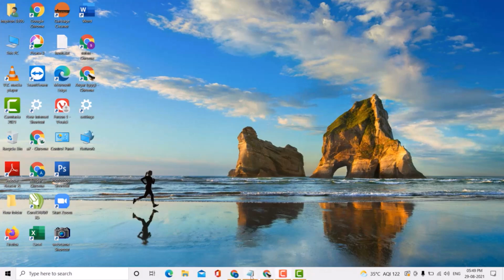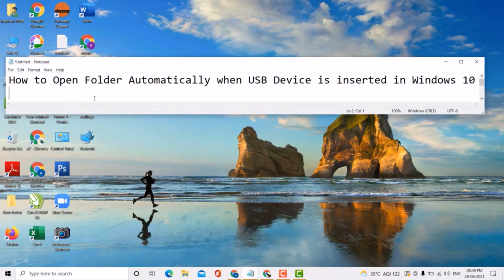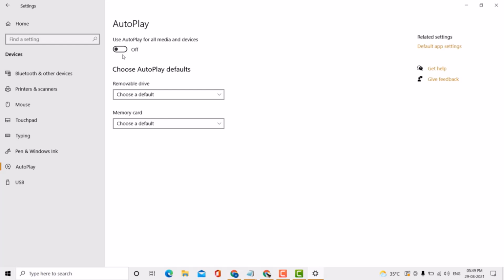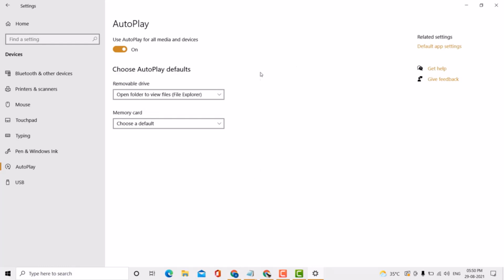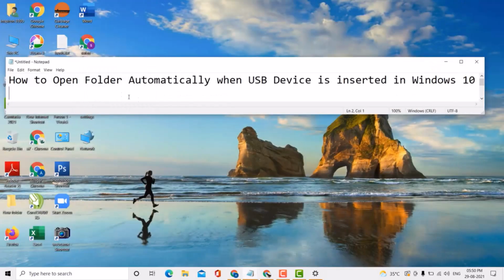How to Open Folder Automatically when USB Device is inserted in Windows 11